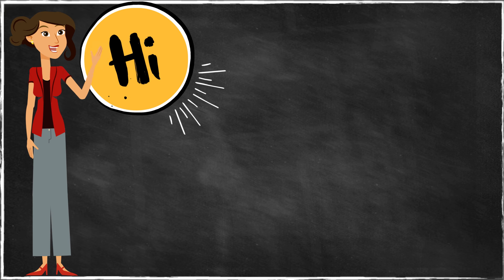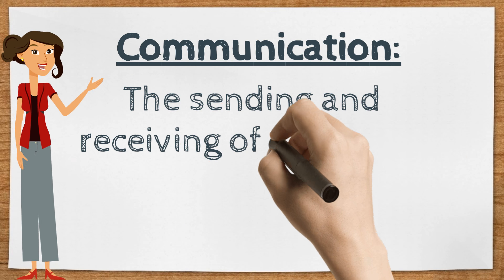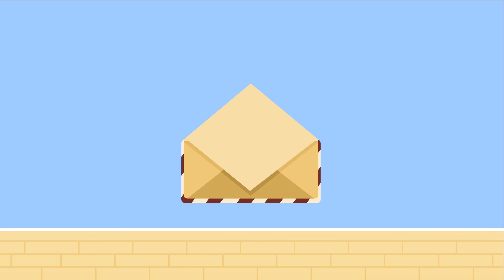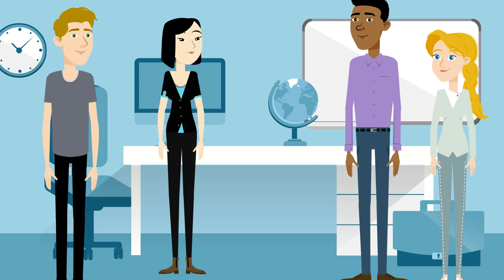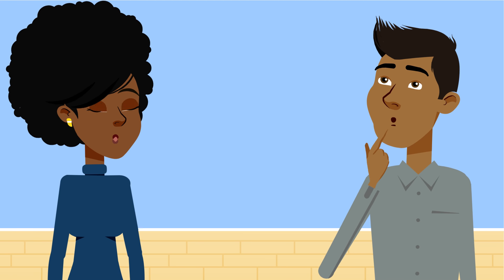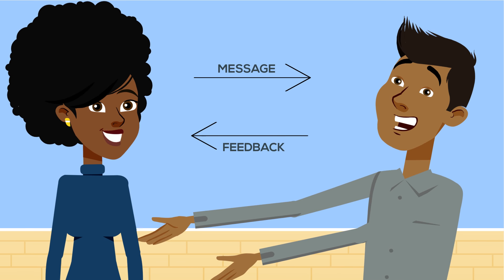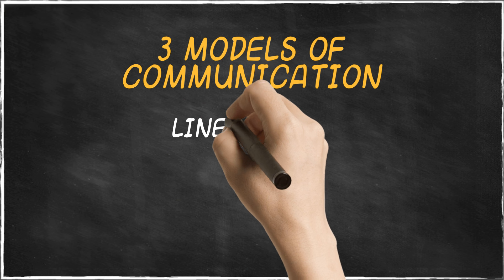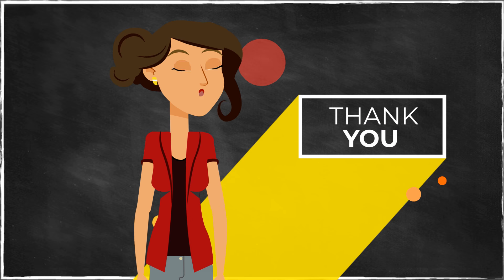The 3 Models of Communication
Microlecture on The 3 Models of Communication: The Linear Model, The Interactive Model, and The Transactional Model